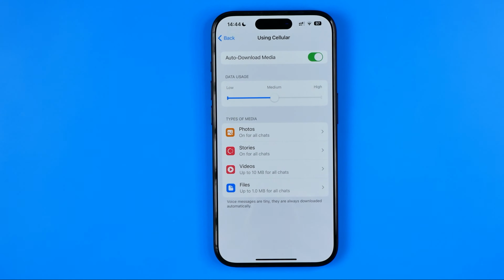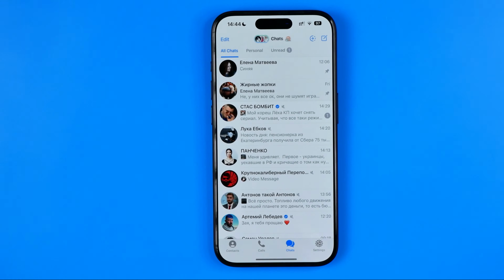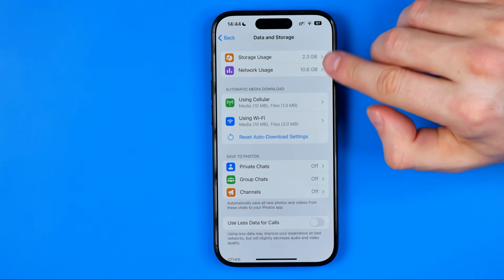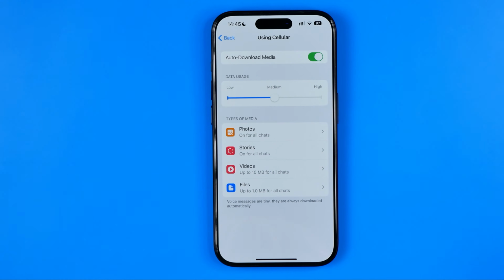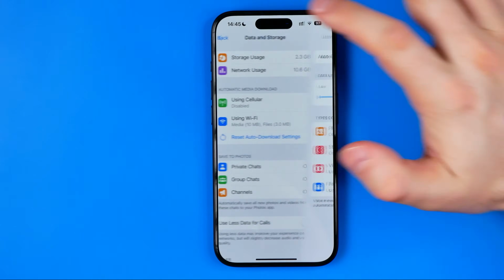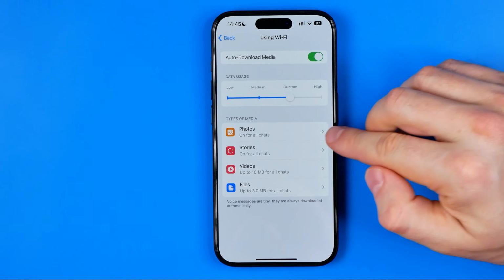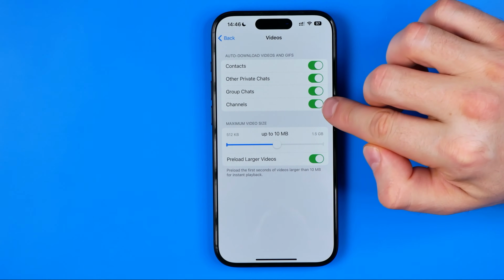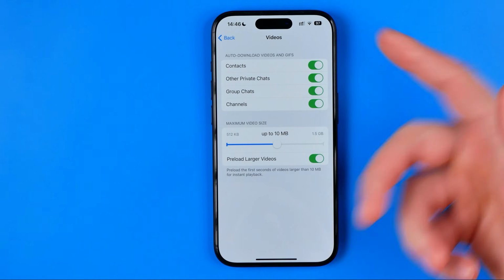How to Watch Telegram Videos Without Downloading Them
Here's how to watch telegram videos without downloading them! In this video I will show you how to watch telegram videos without downloading them iphone. Be sure to watch the video to the very end. You will learn how to watch telegram videos without downloading them online. That's easy and simple to do!